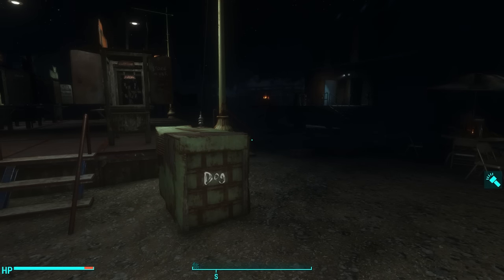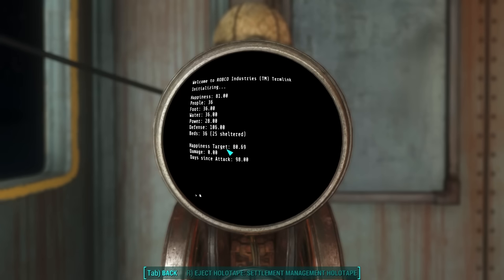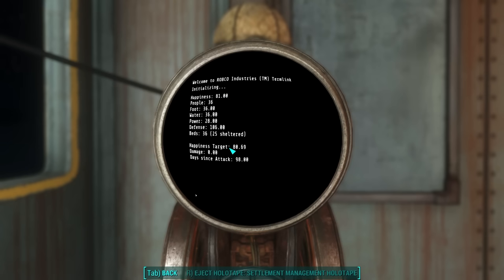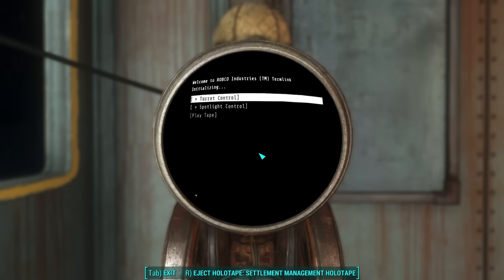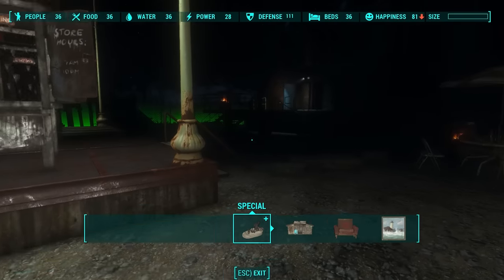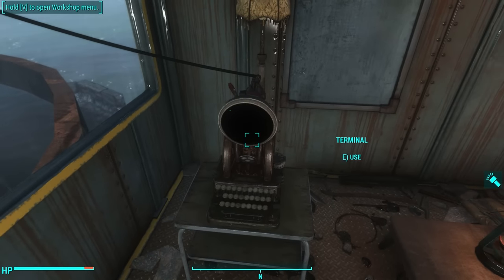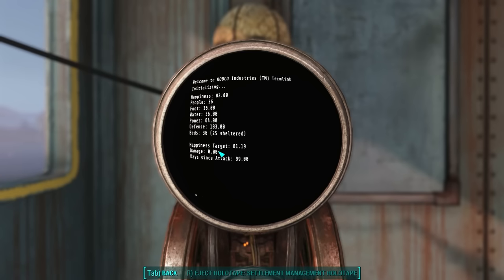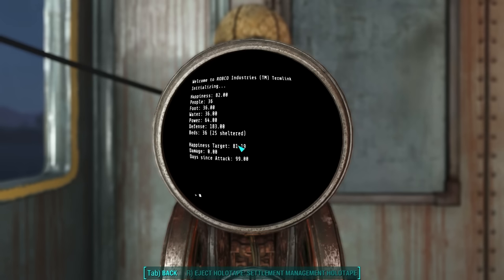The Great Fallout 4 Happiness Experiment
CONFIRMED

Each dog is worth .28 happiness
Level 3 shops: .83 happiness
Level 2 shops: .83 happiness
Level 1 shops:  .22 happiness
Each assigned bed: 1.11 happiness

BUSTED

Generators & turrets make noise that reduces settlement happiness. BUSTED.
Paintings, rugs, and other decorations improve happiness. BUSTED.
TVs, jukeboxes, and other electronics improve happiness. BUSTED.
Unassigned settlers decrease happiness. BUSTED.

Inconclusive

Not enough food decreases happiness. Removing all food will reduce settlement happiness by .61.
Low settlement count decreases happiness, while larger settlements over 20 are happier.